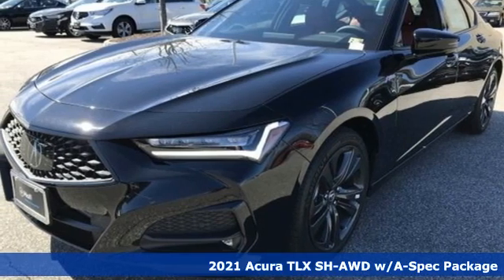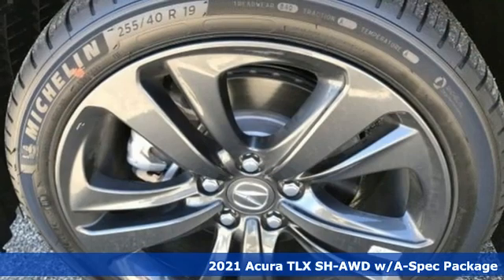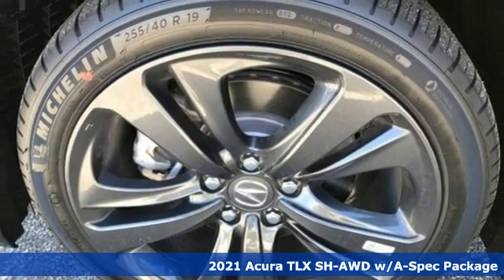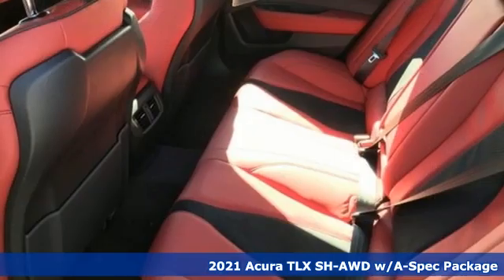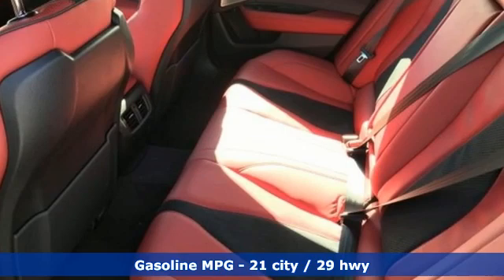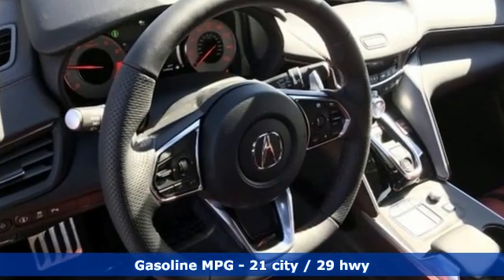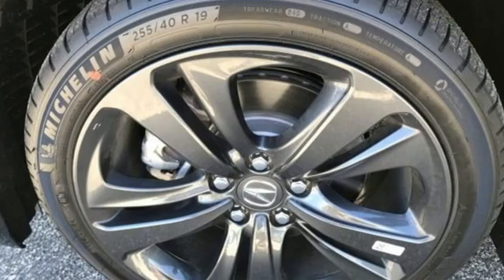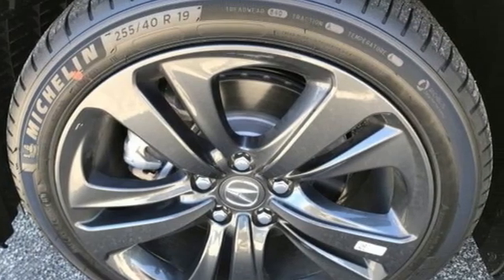New 2021 Acura TLX Virginia Beach VA Norfolk, VA #3210169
Year: 2021
Make: Acura
Model: TLX
Trim: A-Spec Package
Engine: 2.0L DOHC
Transmission: 10-Speed Automatic
Color: Blue
Interior: Red
Stock #: 3210169
VIN: 19UUB6F52MA008684

Address:
3200 Virginia Beach Blvd